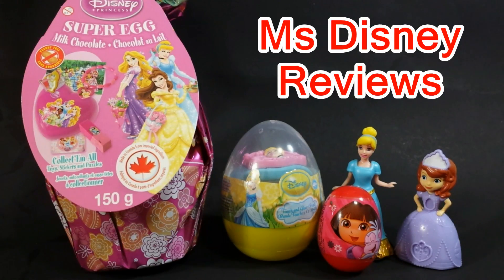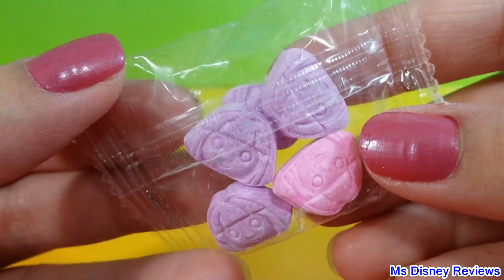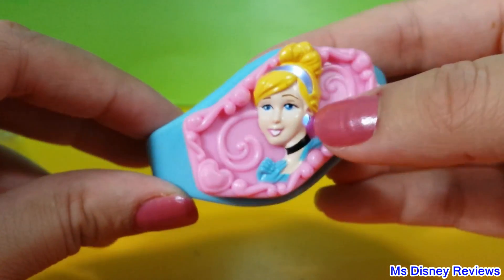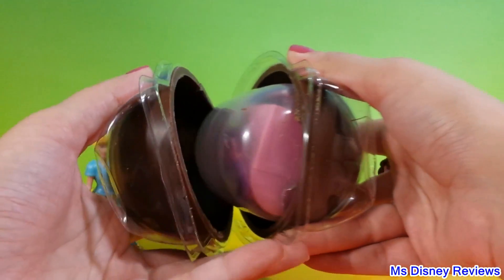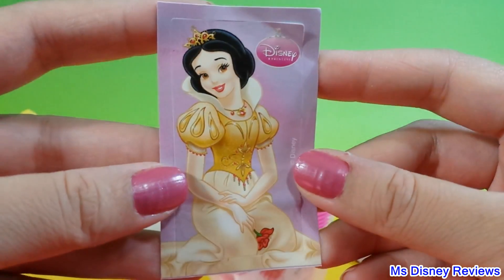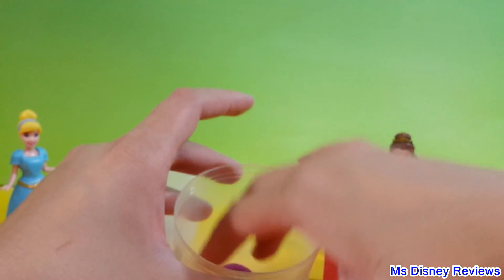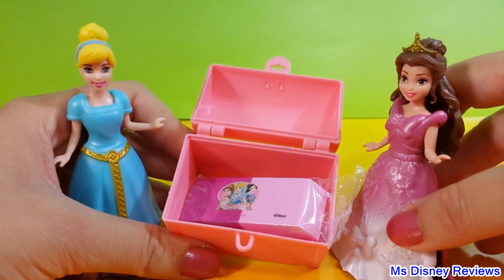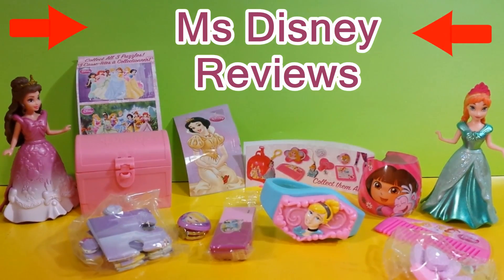WOW ★ Disney Princess SUPER EGG Nickelodeon Dora the explorer unwrap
Huge Disney princess super egg
Lots of surprises packed inside one large surprise egg
Dora the explorer

★ ★ ★ ★    MS-DISNEY-REVIEWS  ★ ★ ★ ★ ★ ★